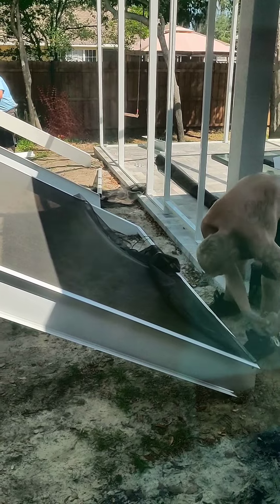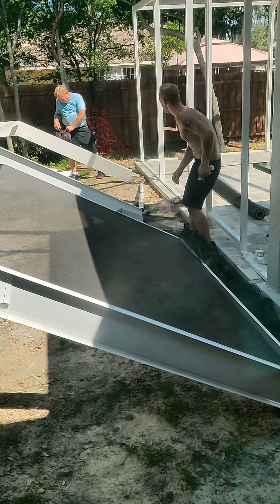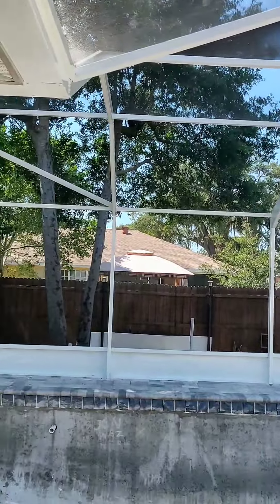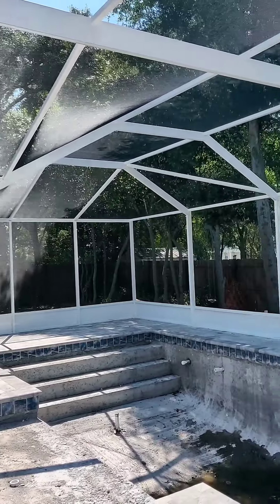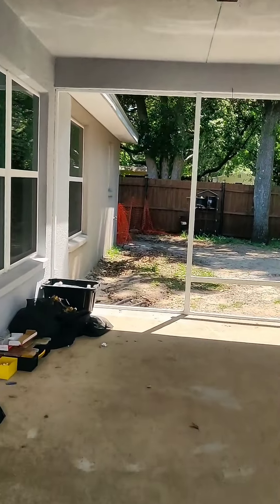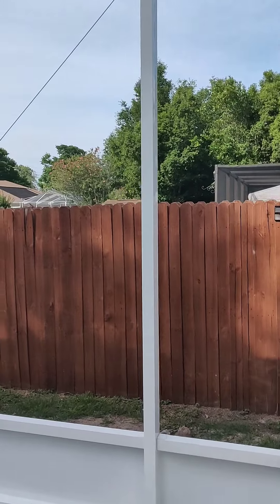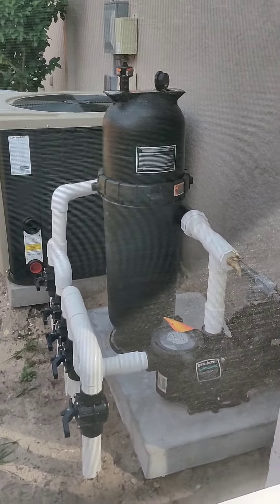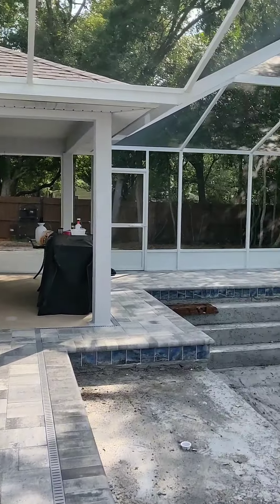🏊 Inground Pool Installation in Spring Hill Florida Day 13 🏊 ~ The Cage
WHY BUY OLD WHEN YOU CAN BUY NEW!? IT'S TIME TO EMBRACE YOUR SPACE!

BUY A HOUSE ALREADY UNDER CONSTRUCTION OR READY NOW!

(Broker is Tropic Shores Realty)